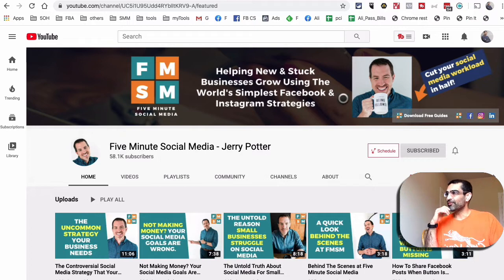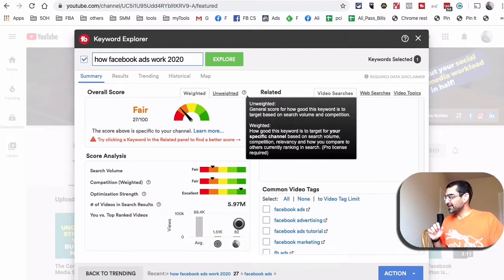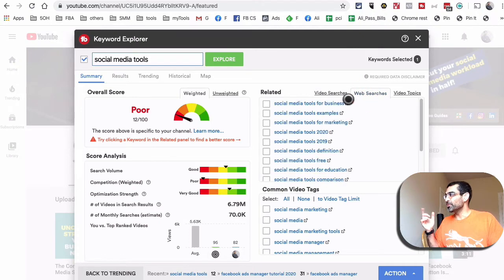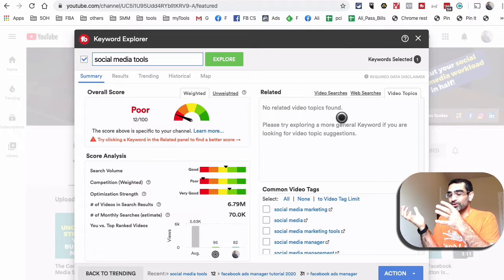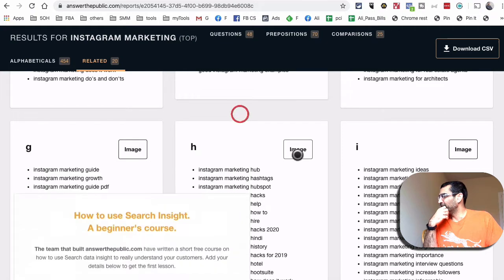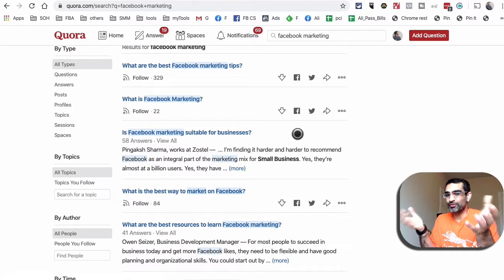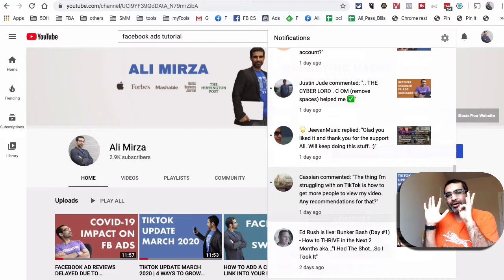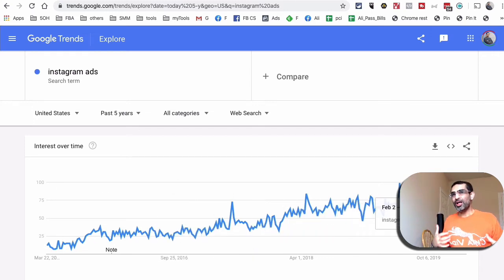UNLIMITED VIDEO IDEAS FOR YOUTUBE 2020 [8 Easy Tactics for beginners]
Want some youtube video ideas for beginners? In this video I will share endless video ideas for your YouTube channel. I will also share some tools that I use for my YouTube keyword and topic research on consistent basis.